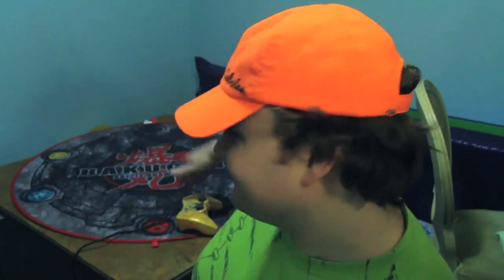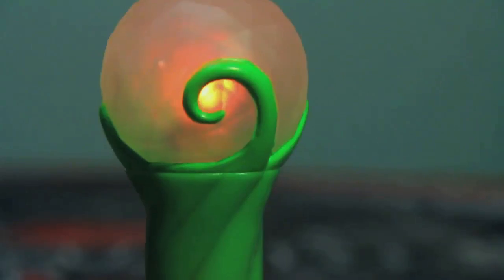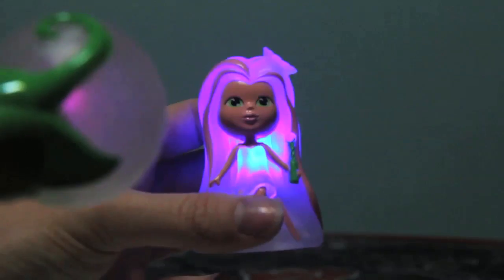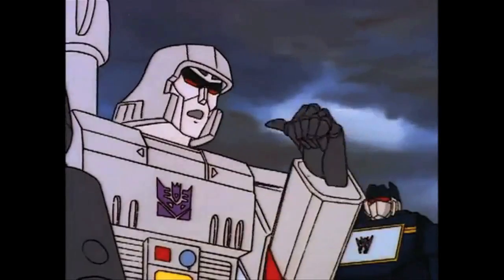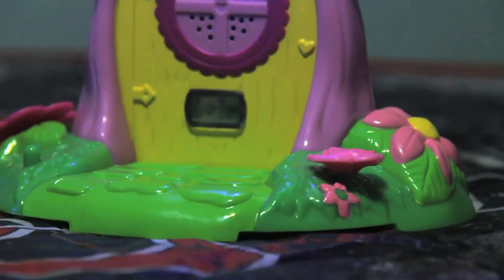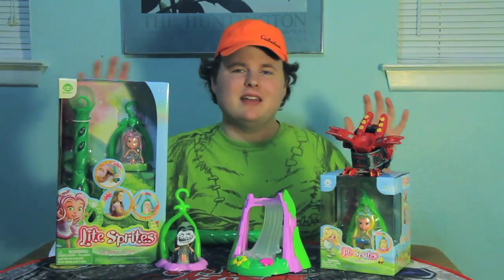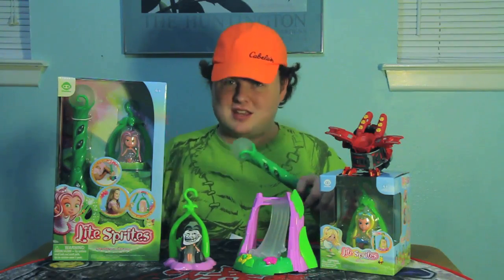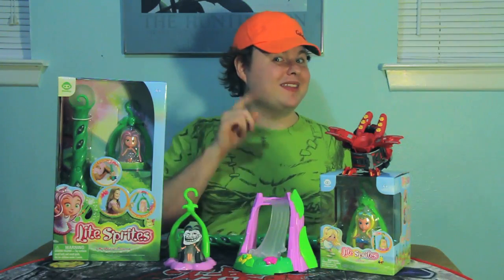Kohdok's 100th Video: Lite Sprites!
Yes, the 100th episode as well as my first review subsidized by a toy company! These toys are samples that were given to me for the purpose of review. I have not been paid by the company to make this review and am still non-profit. Honestly, I almost suffered a panic attack when all of those boxes arrived at my door. Being a subsidized reviewer is a daunting task!

Thanks to WowWee for this opportunity!

Also, I now have a working Video Capture Card! Should I do a Let's Play?

Music from:
Ren and Stimpy
Wild Arms 4
Yugioh 5D's
Freeman's Mind
Rhythm Heaven